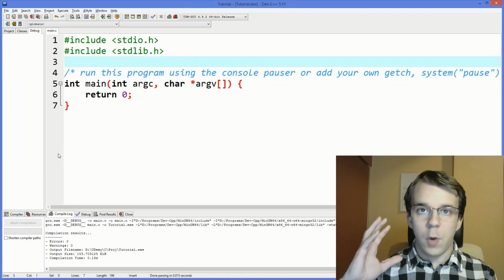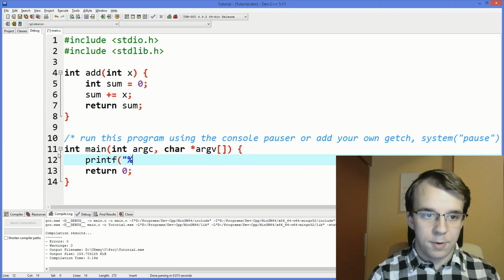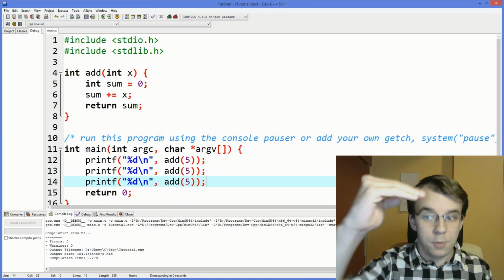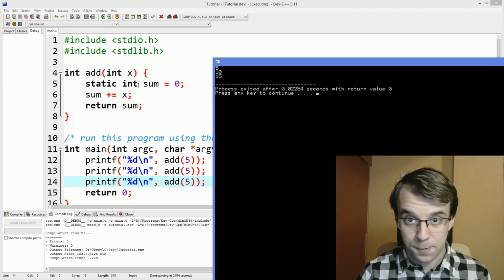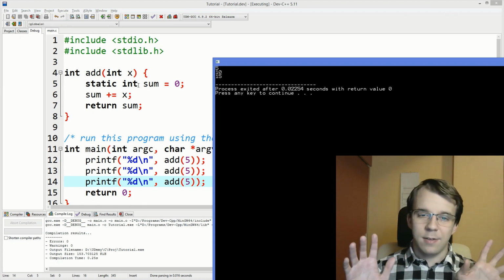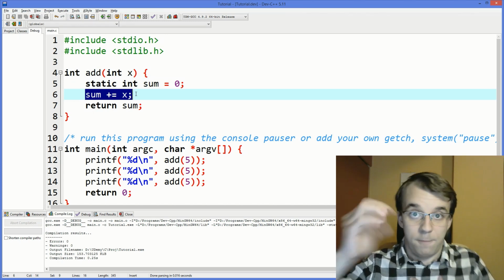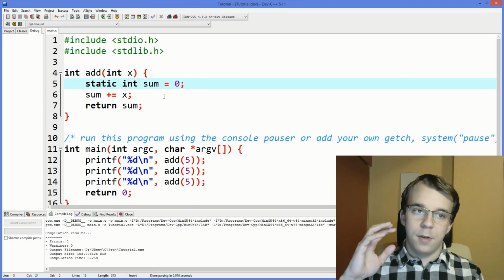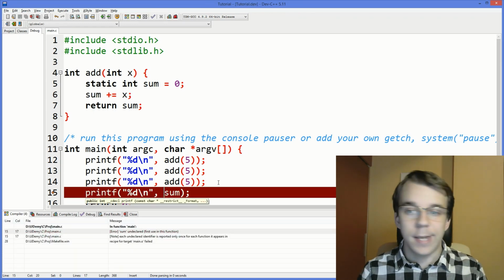What is a static variable?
Across the programming universe a "static" variable can mean many things. In this video we'll talk about what it actually means in C.